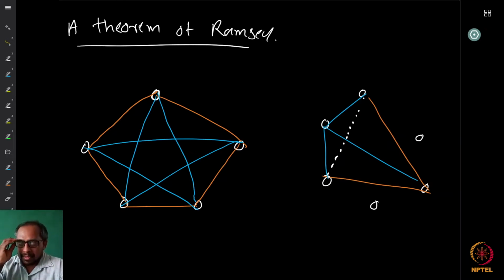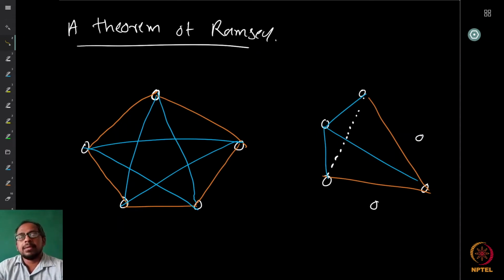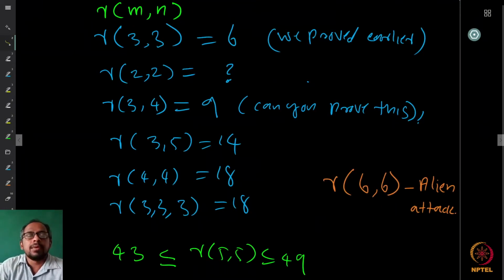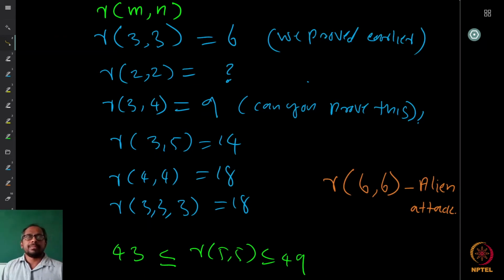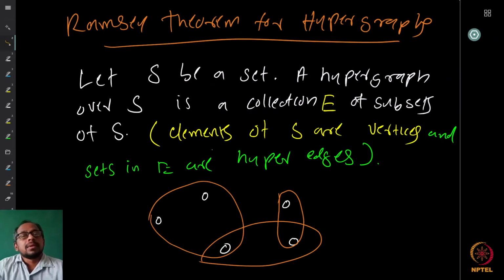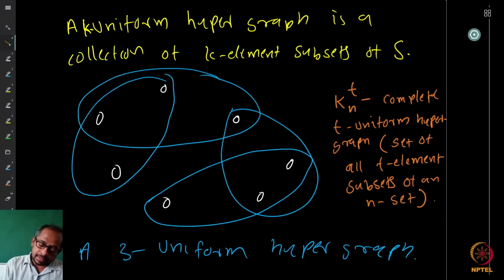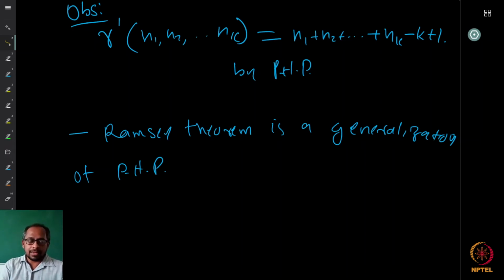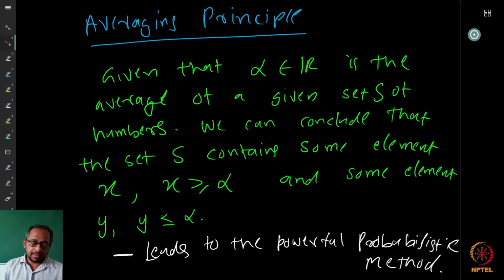Ramey theorem as generalisation of PHP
Ramsey numbers, Infinite PHP